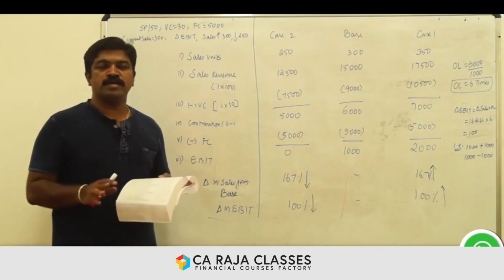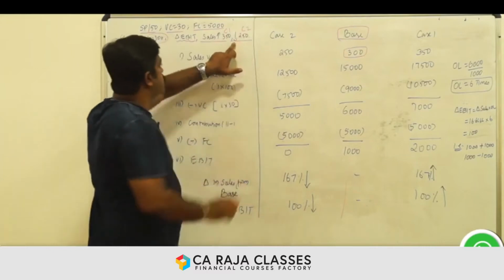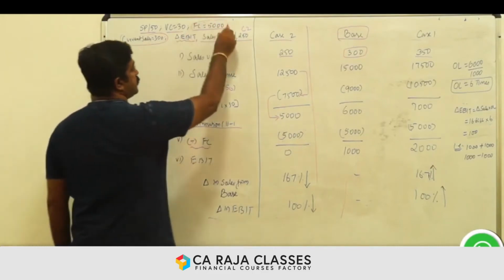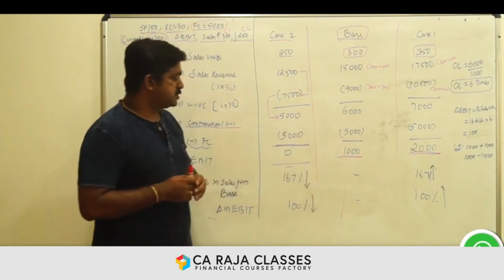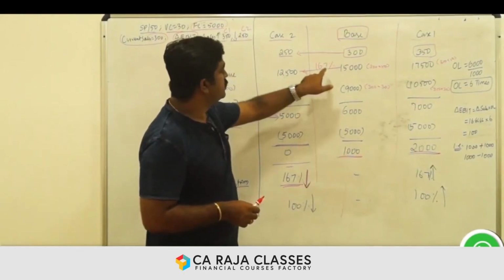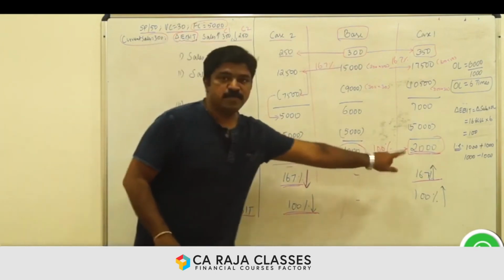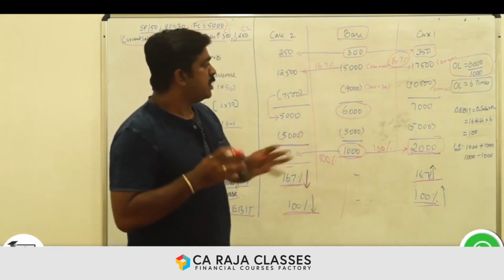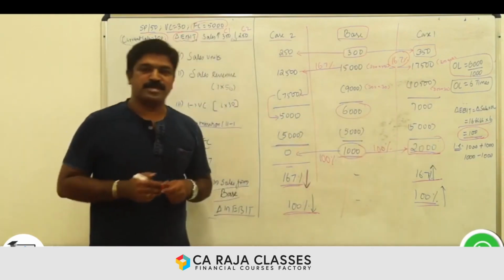Operating Leverage Case Study | Financial Management | CA RAJA CLASSES